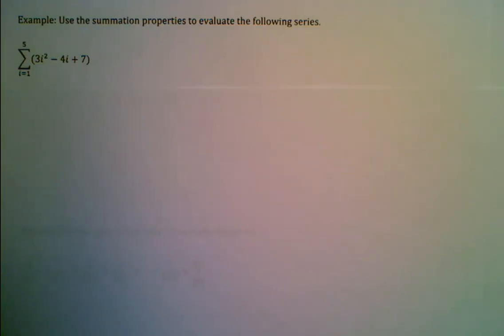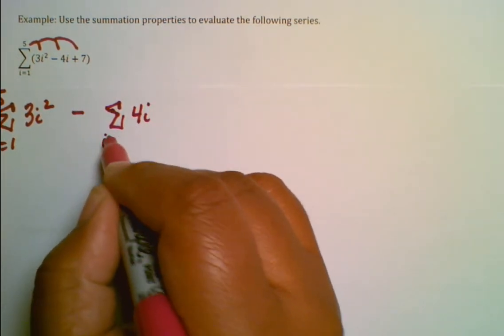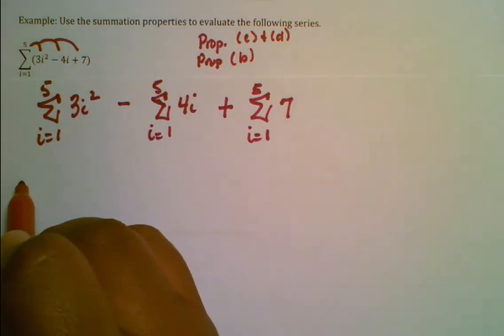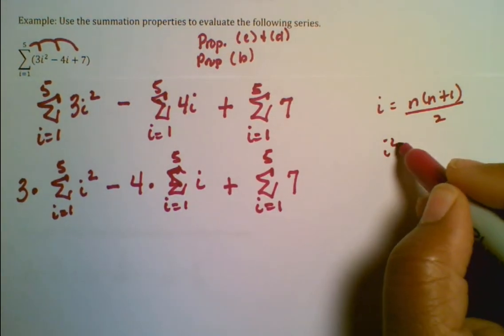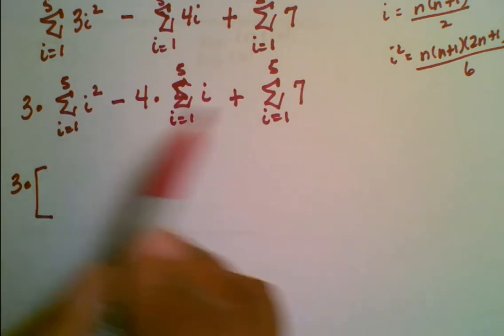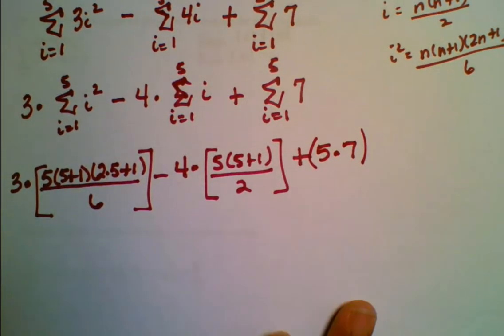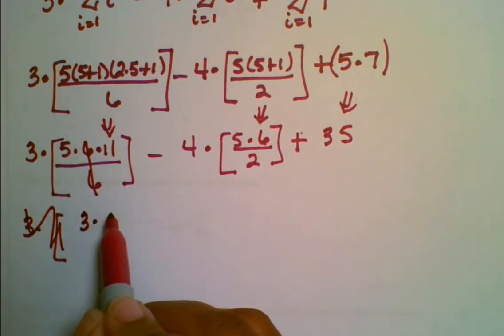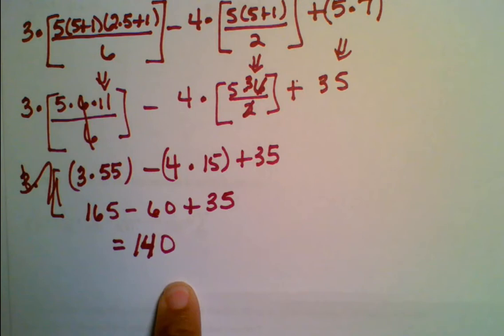Summation Properties/Rules: Part 3